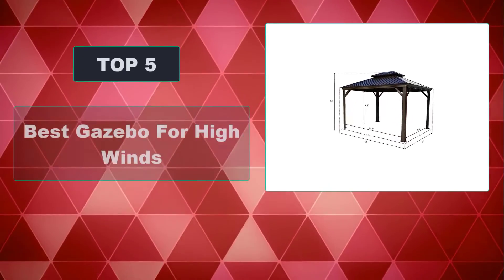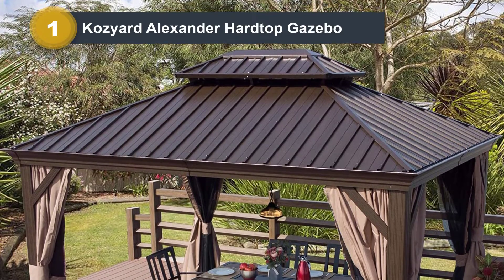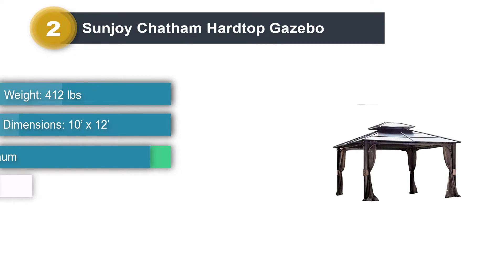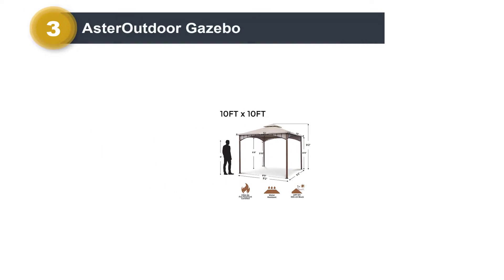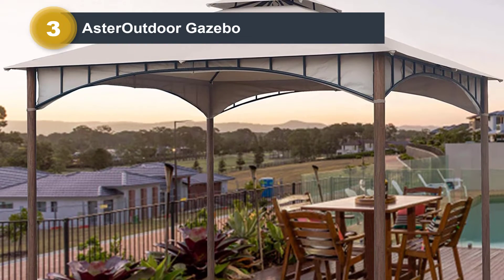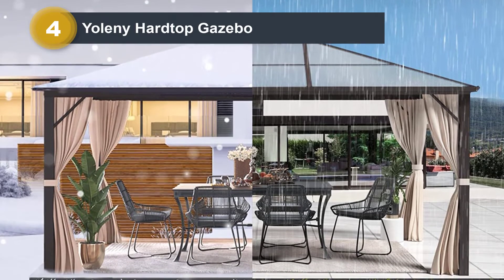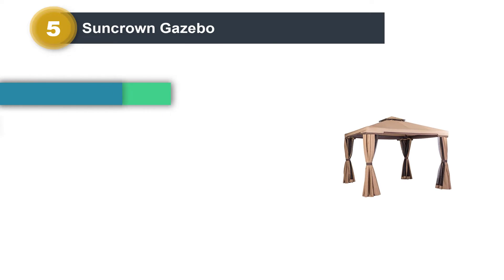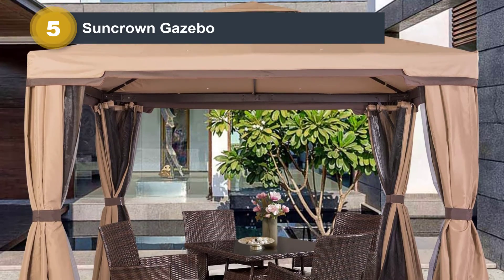Top 5 Best Gazebo For High Winds in 2025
List of 5 Best Gazebo For High Winds 2025

0:00 Intro
0:20 Kozyard Alexander Hardtop Gazebo

1:20 Sunjoy Chatham Hardtop Gazebo
Link:

2:10 AsterOutdoor Gazebo

3:00 Yoleny Hardtop Gazebo

4:12 Suncrown Gazebo

5:11 Outro

Hope You Enjoy Our Gazebo For High Winds Reviews -